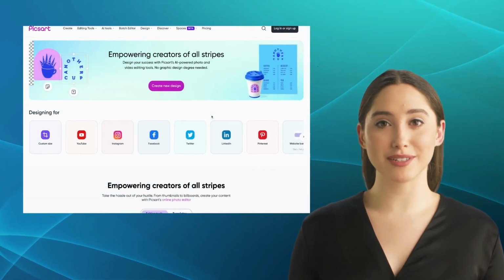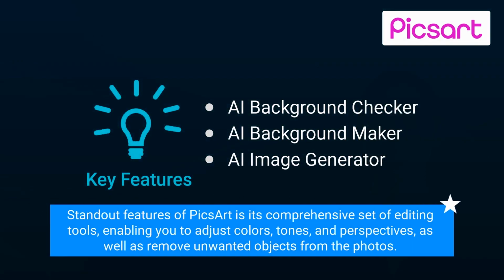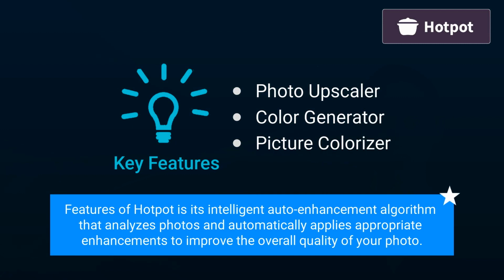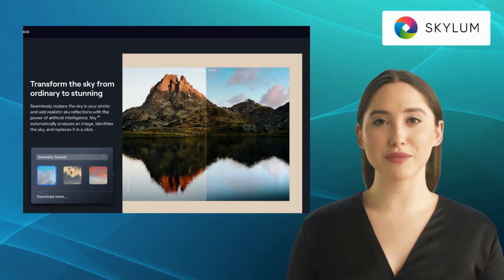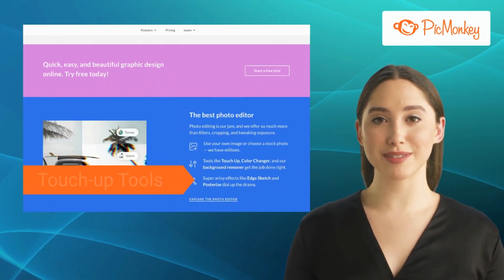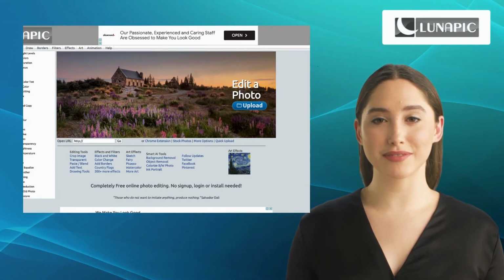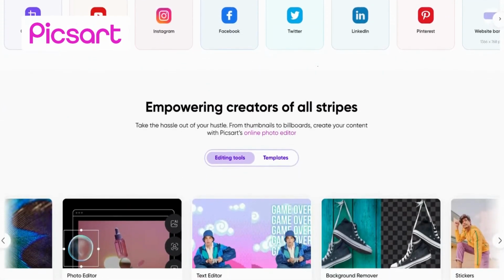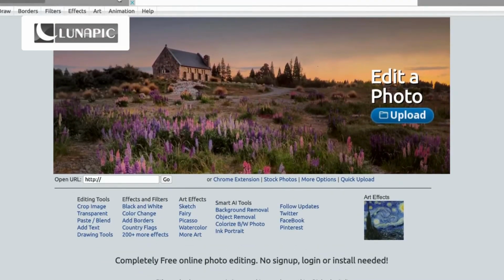Top 5 Luminar Neo Alternatives & Competitors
In this video we will cover,
1.What is Luminar Neo
2.Pros and Cons
3. Luminar Neo Alternatives
4.Alternatives Recommends

About Luminar Neo: -
Luminar Neo AI is a powerful image editing tool that leverages the power of artificial intelligence to provide its users with a seamless experience. However, many other alternatives to Luminar Neo AI are equally capable and offer similar features and functionalities. Some of the best alternatives are mentioned in the video.

Timecodes
0:00- Intro
0:35-Top 5 Luminar Neo Alternatives
0:55-Picsart
1:34-HotPot
2:04-Skylum
2:45-PicMonkey
3:15-Lunapic
3:47-Comaprison with Luminar Neo
4:33-Outro